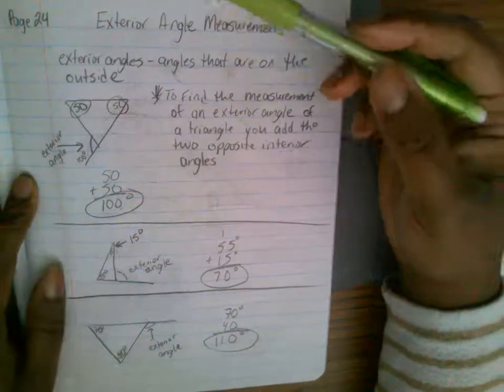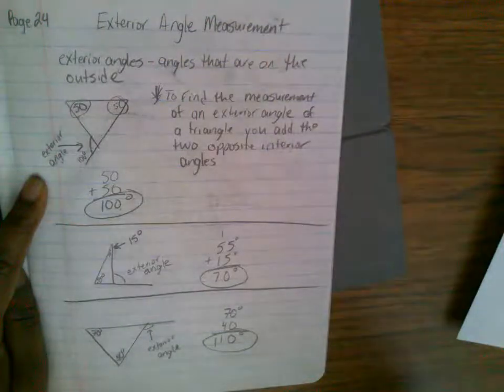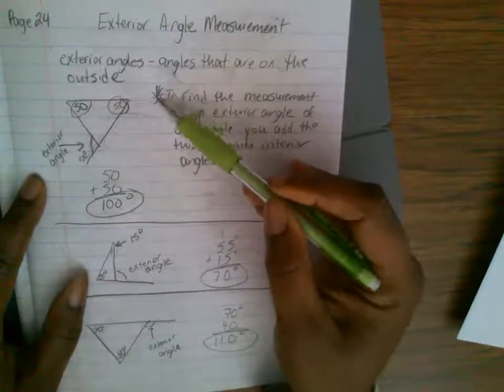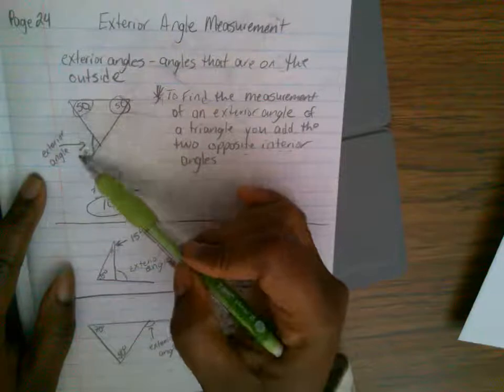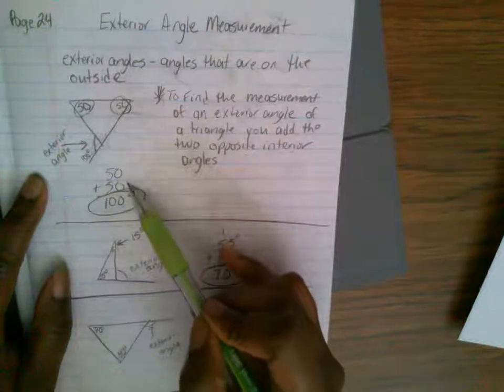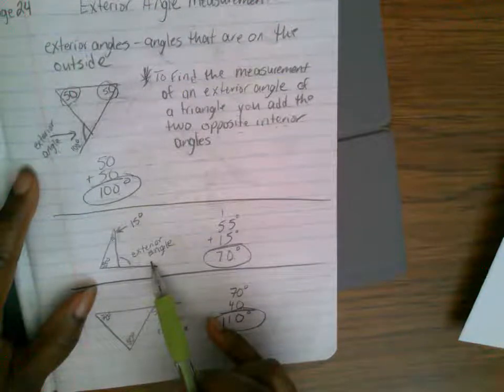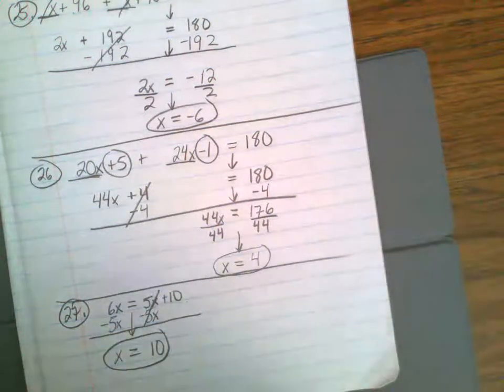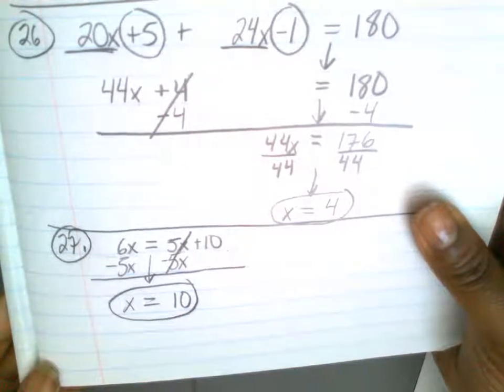Teacher Model Q2W2 Day 4